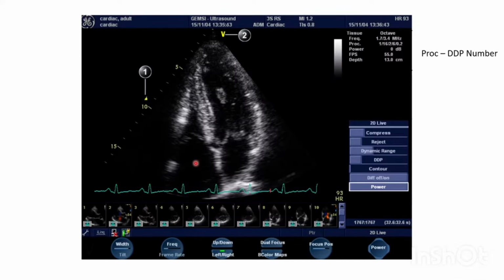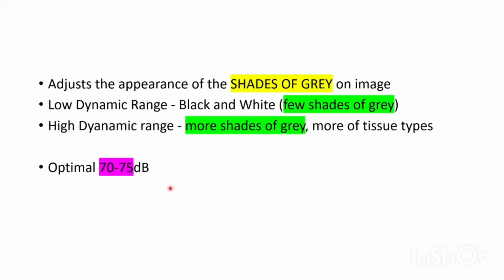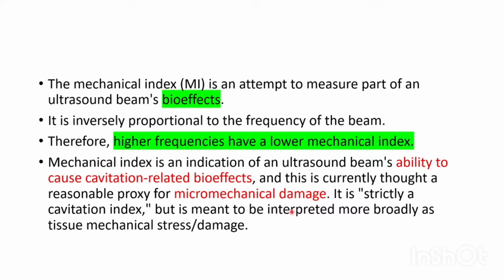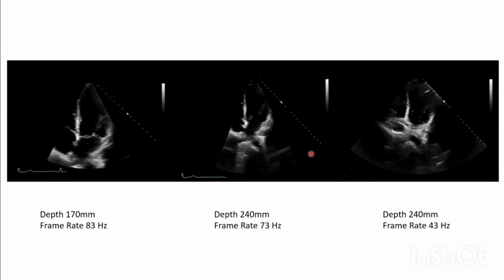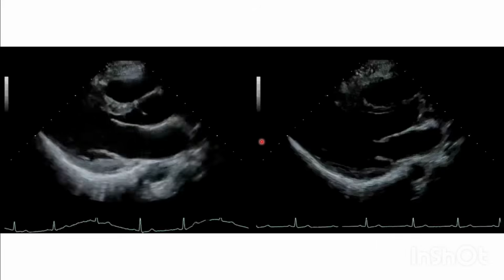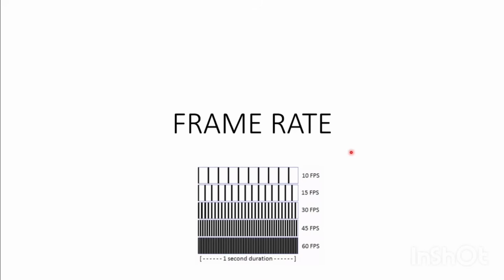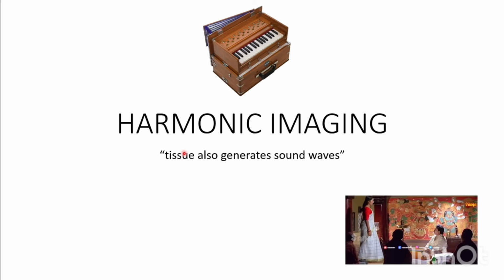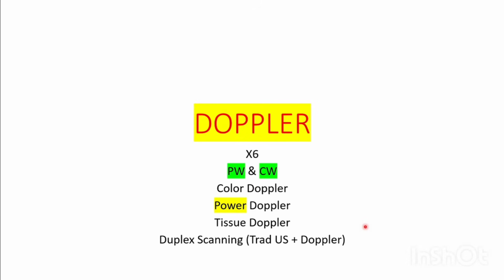ECHOCARDIOGRAPHY- IMAGE OPTIMISATION